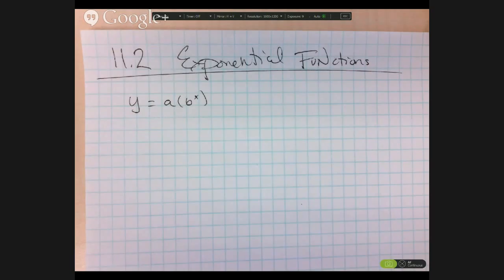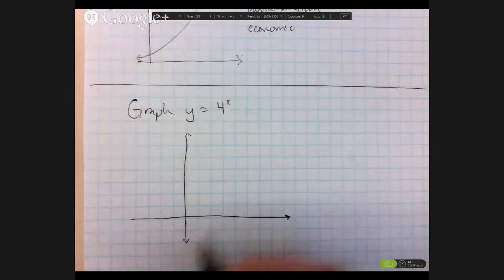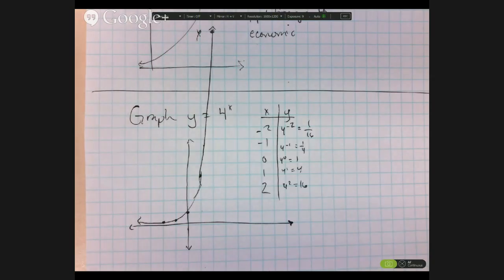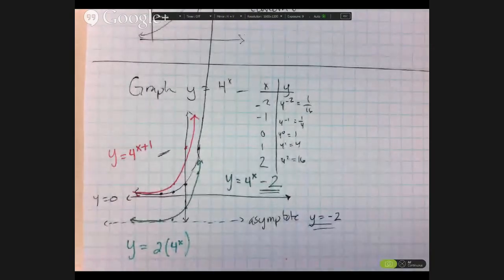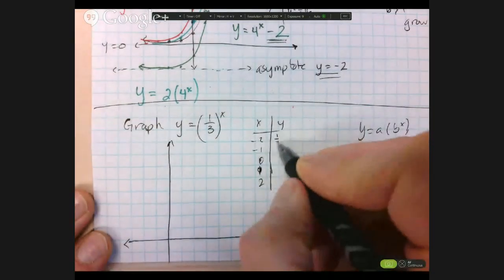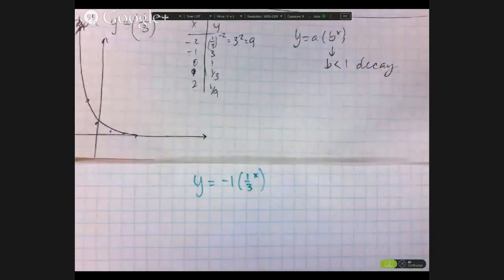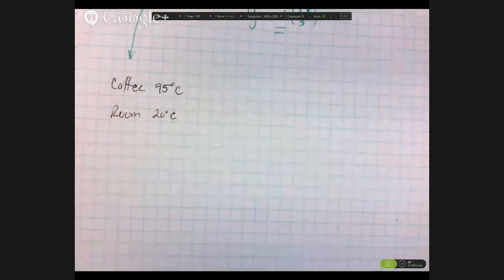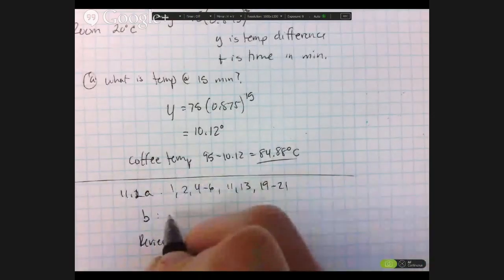Trig 11.2 Exponential FUNctions